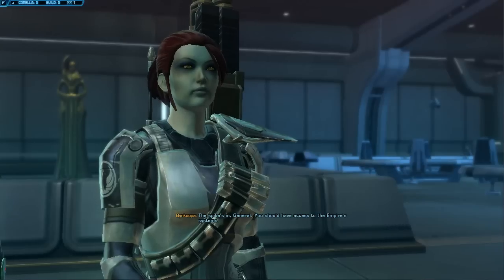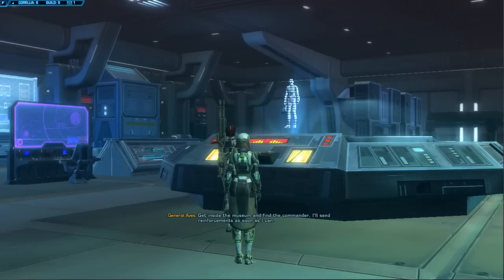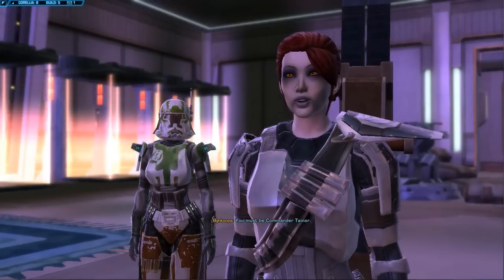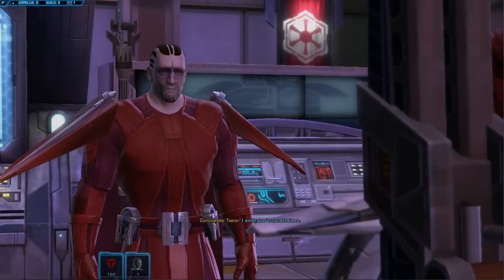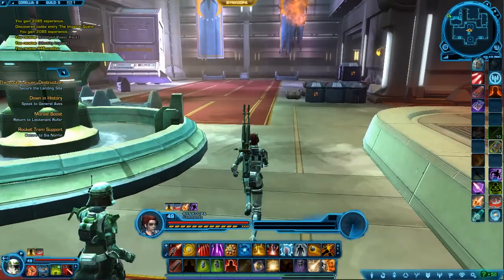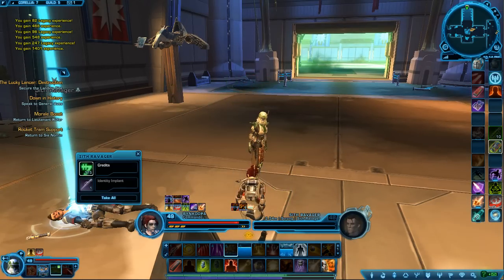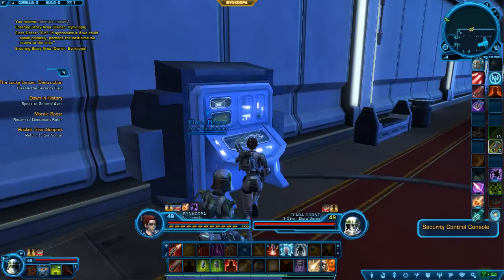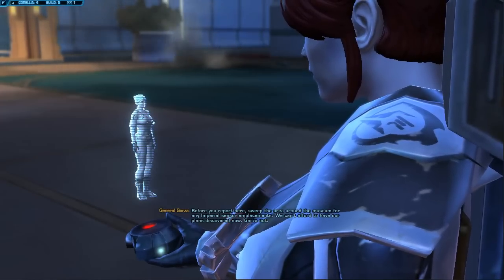SWTOR Trooper Chapter 3 Episode 26